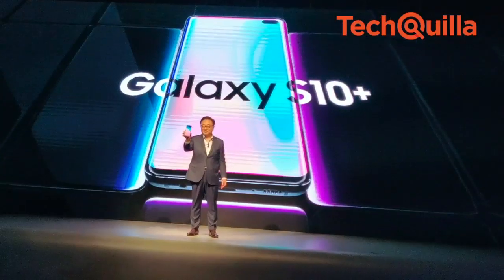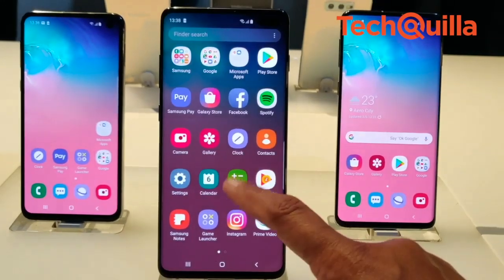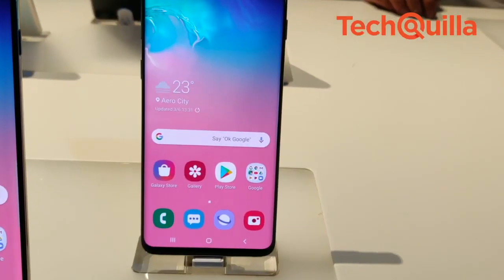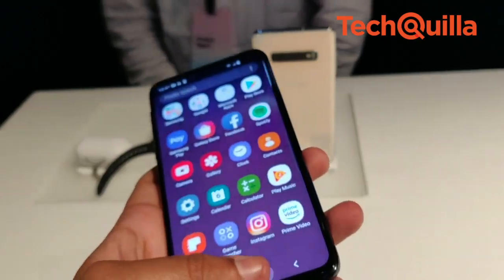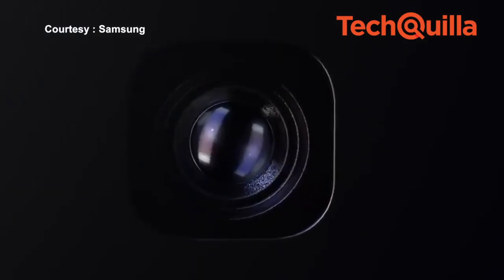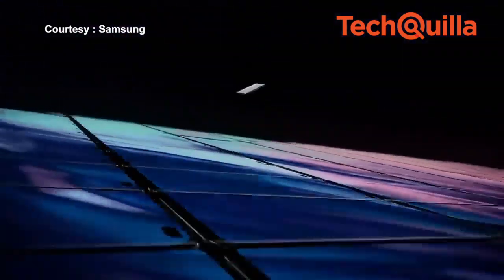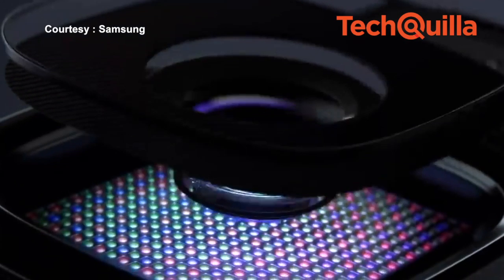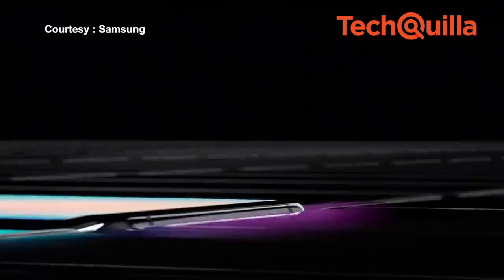Samsung brings flagship Galaxy S10 series to India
Samsung on Wednesday launched its 10th anniversary Galaxy S series -- the Galaxy S10+, S10 and S10e -- in India after unveiling the trio at an event in San Francisco last month.